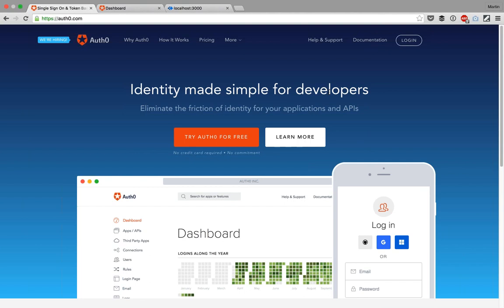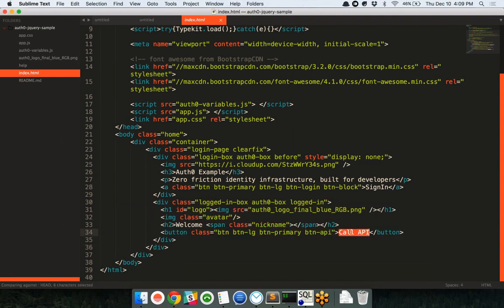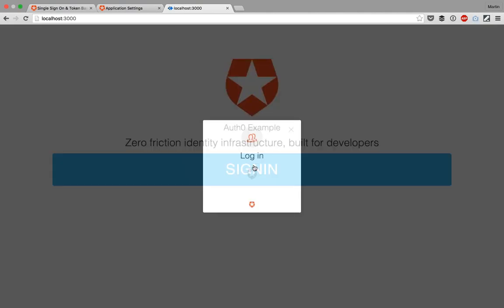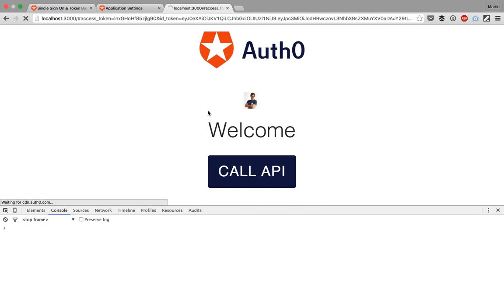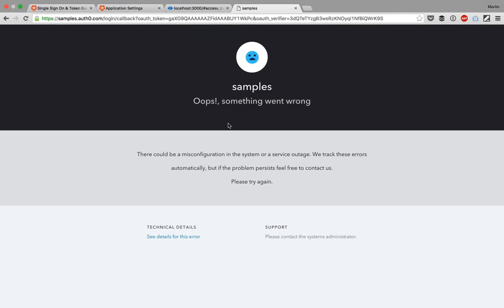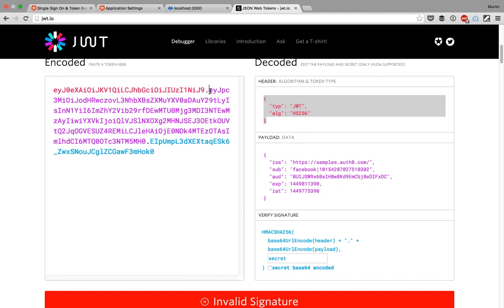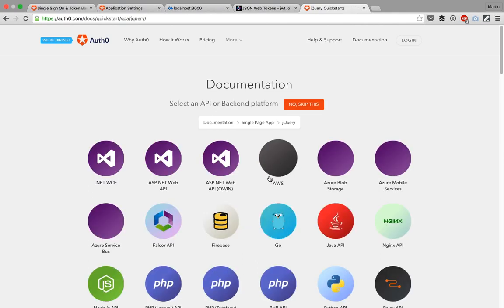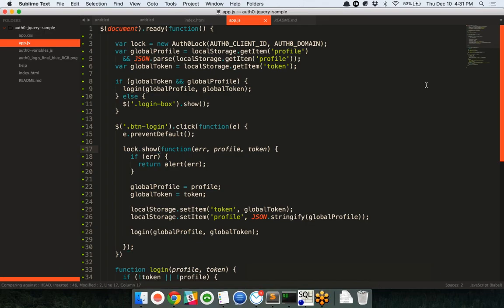Build Your First Single Page App with Auth0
Authentication for single page apps can be tricky, but it's simple with Auth0.